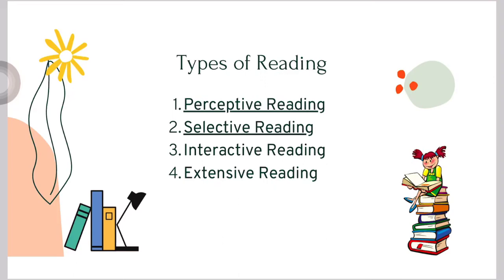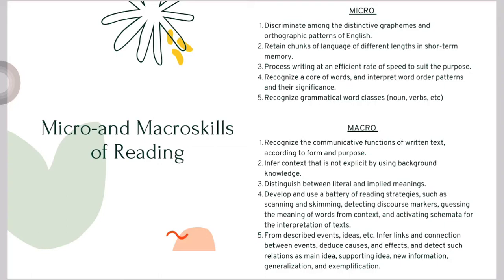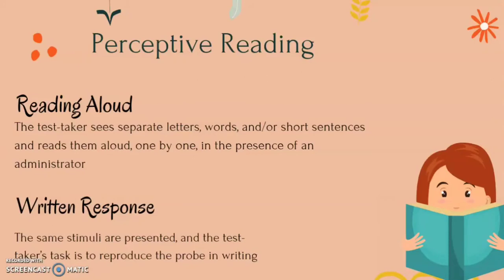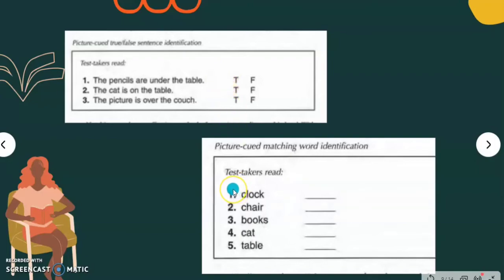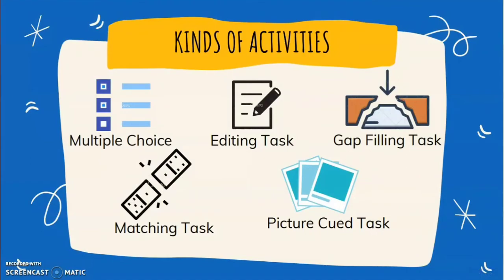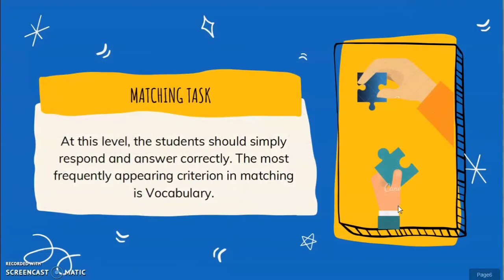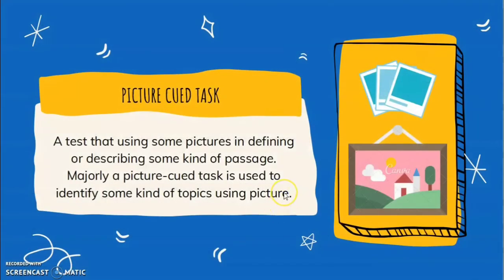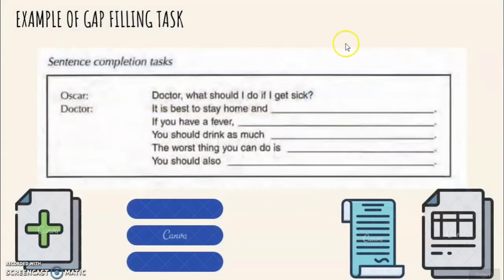Assesing Reading LLA Group 5 Riry - Jhon - Jojo